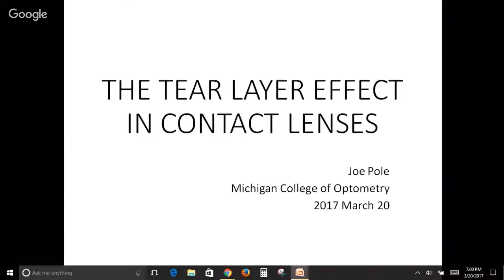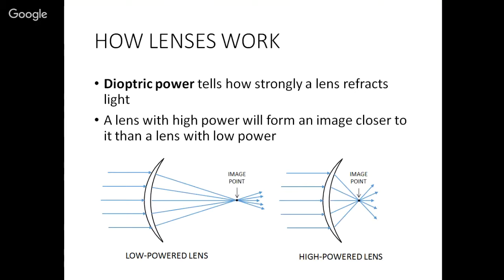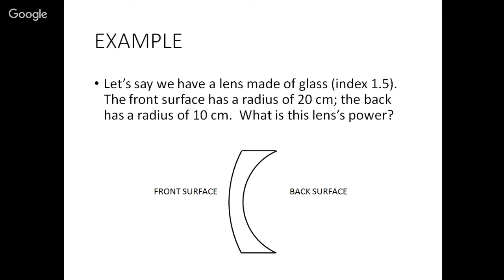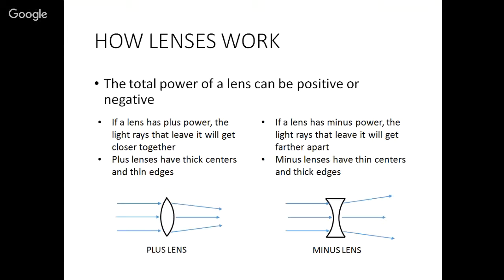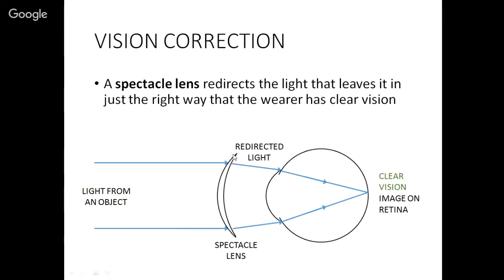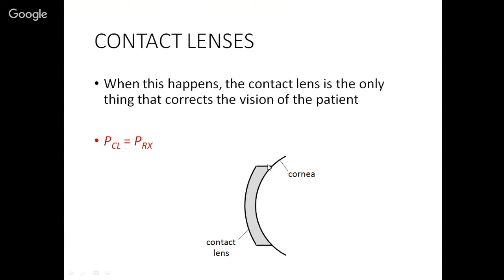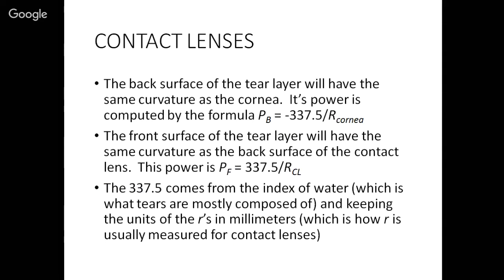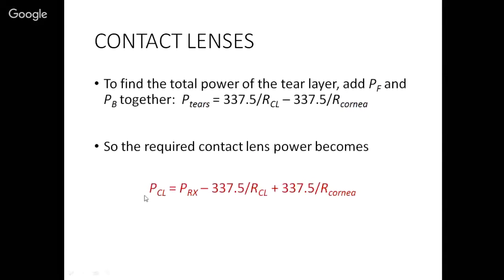The Lecture Series: March 20, Dr. Joe Pole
On March 20, The Science Squad will host our fifth lecture in the Lecture Series! We will be featuring Dr. Joe Pole, a practicing optometrist at the Ferris State University. Dr. Schonbaum will be discussing his experience with scleral and GP lens research!